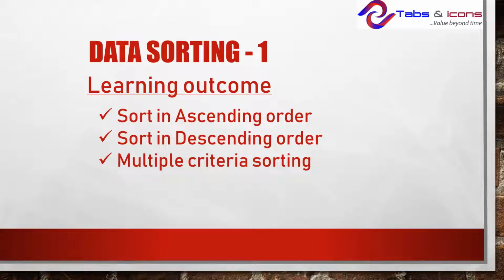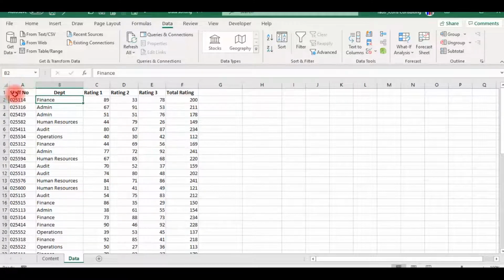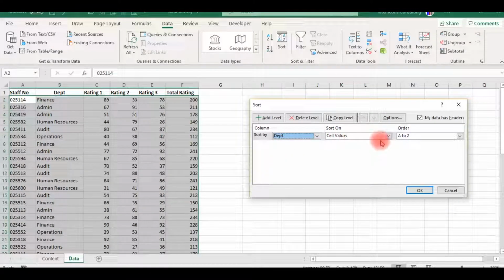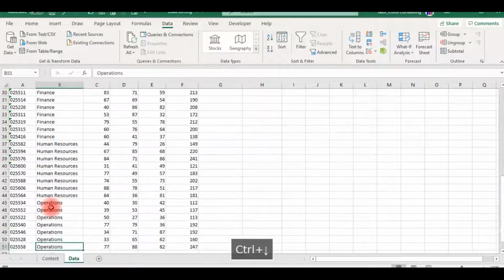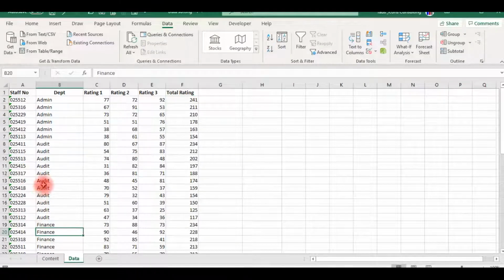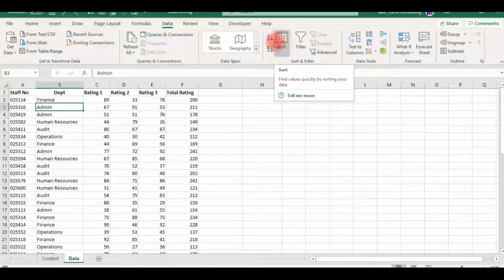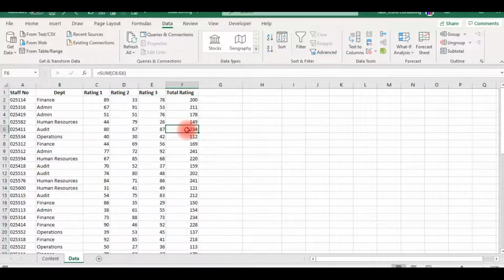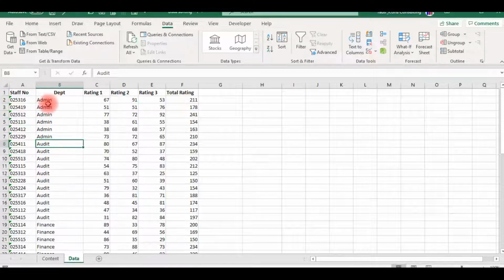Excel Minute With Dan Karo Ezuzu - "DATA SORTING PART 1"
Welcome back from the short holiday! I hope you had a great Independence day holiday? God bless Nigeria. Let me also use this opportunity to wish you a Happy Customers Service Week 2022!. You are at the heart of what we do. It will always be a pleasure to serve you.

Last week, we discussed 'HANDLING DUPLICATE ITEMS" on your dataset, we hope you found the video useful?. This week we'll be learning "DATA SORTING PART 1"

As the name implies, "Data Sorting" is the process of arranging data into meaningful order so that you can analyze it more effectively. PLEASE WATCH TUTORIAL VIDEO to learn how to sort your worksheet data.

If you have any question kindly use the comment section.

Lagos, Nigeria.
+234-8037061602